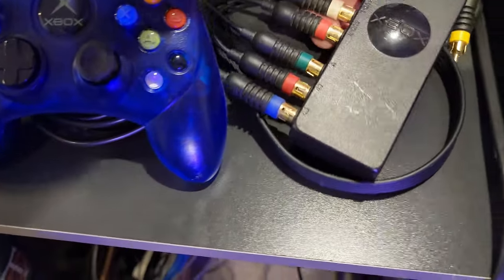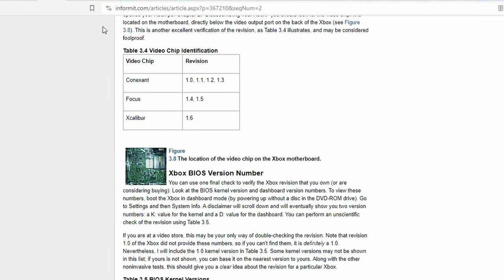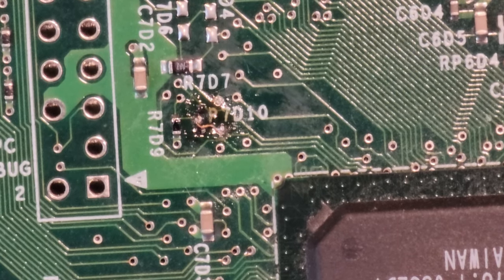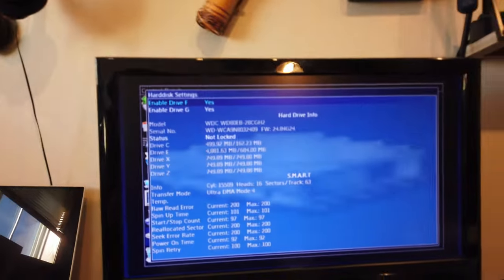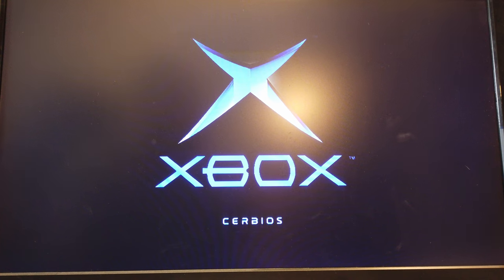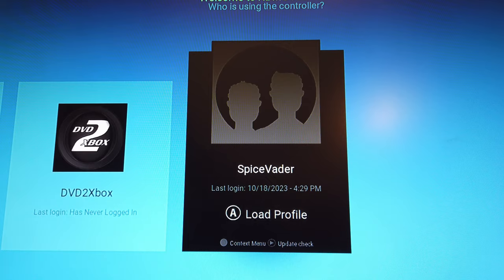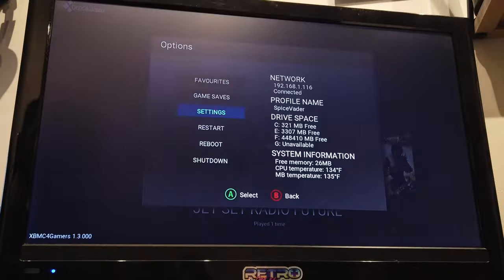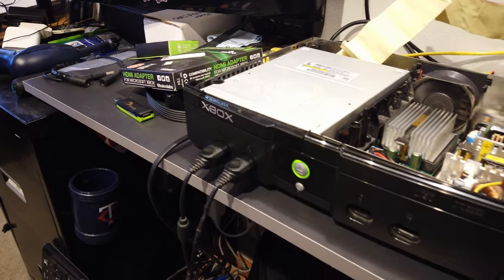Original XBOX in 2023 - TSOP, BIOS and HDD Upgrade! + Clock Capacitor Removal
Settle in on today's journey through refreshing and breathing new life into my first console. The original Microsoft XBOX. (Sorry for the bad audio and focus issues in some parts. Ran into some Mic issues and had to fallback to the camera mic. I'm still figuring all this stuff out!)

🤘 If you haven't yet, stop on by and give it a like or a follow.

FATXplorer package and prebuilt C and E drives to image on a new drive/build:

Startech IDE to SATA adapter:

USB to SATA Dock/Adapter:

Xbox to USB-A Host adapter (Or just make your own like I did):

References:
General Softmod info:

Timestamps:
0:00 Intro
1:12 Overview of goals
2:45 Disassembly-Teardown
6:27 Revision v1.4 Confirmed
6:45 Clock capacitor removal
8:02 Therapeutic dusting
8:30 TSOP Soldering
10:00 Continuing teardown
11:24 Burning TruHeXEn and other utilities
12:24 Flashing the TSOP
13:52 Unlocking disk and backing up EEPROM
14:43 How to FTP files to your Xbox
15:23 Formatting the 500GB drive
15:48 Expanding the partition to fill the space
16:36 But WAIT there's Cerbios 2.3.1
17:17 Setting the correct UDMA mode
18:20 Cerbios BIOS Flash success!
20:10 The BEST Method - FATXplorer
22:11 Configuring XBMC4GAMERS
23:50 DVD2XBOX -Ripping games from DVD
24:40 Discless testing
25:25 Comparison of network speed vs DVD
26:35 Different method of adding games
27:52 Adding Artwork
30:12 Setting Auto Login
31:21 Final cleaning and wrapup
38:58 Closing thoughts and Outro